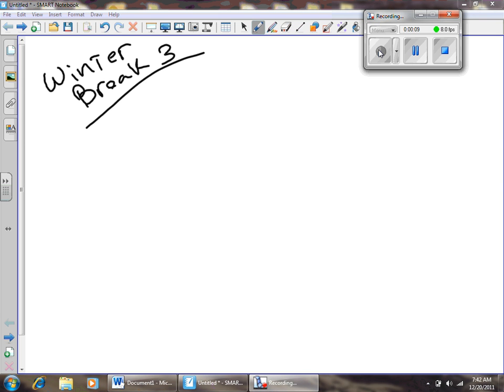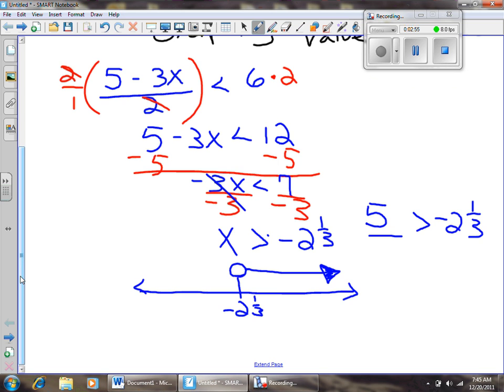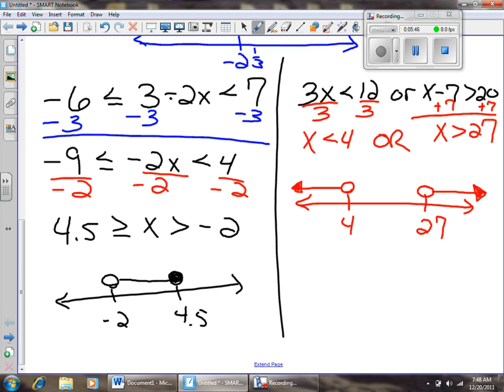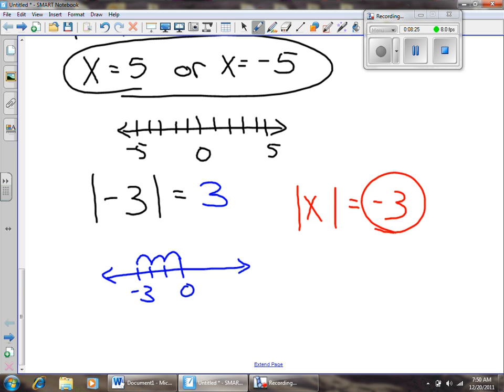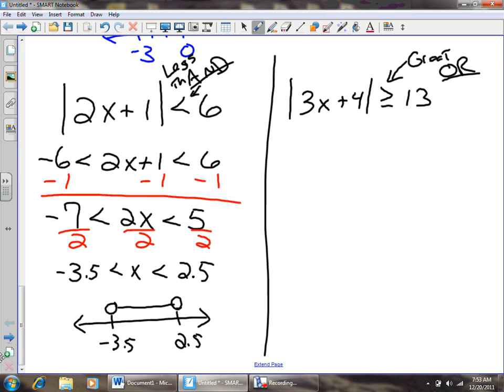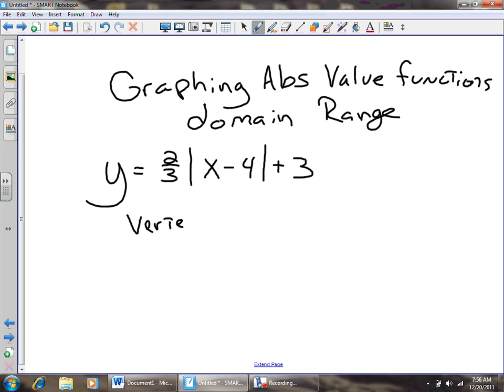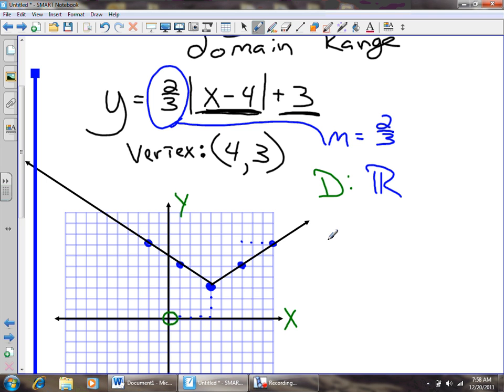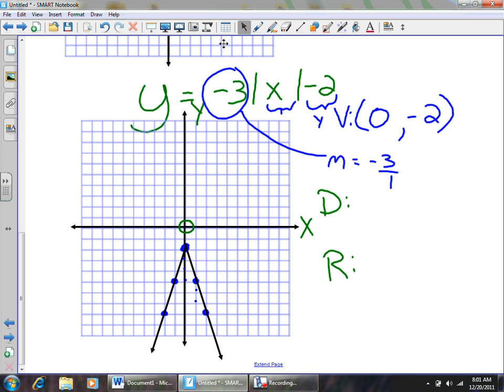Winter Break 3.wmv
This video is the third review video for algebra I.